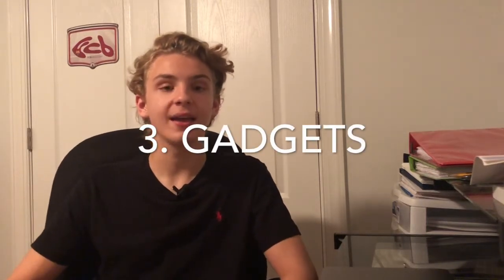3 HOT Selling Niches + How to Pick Yours!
In this video I reveal 3 HUGE niches, plus how to find your perfect niche! Enjoy! 🤘